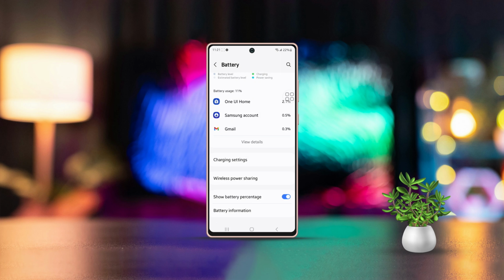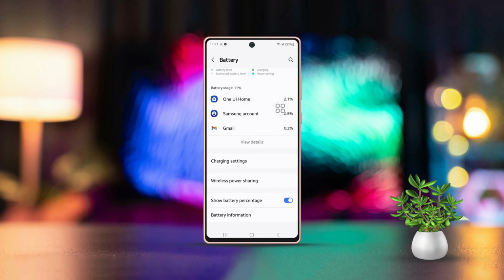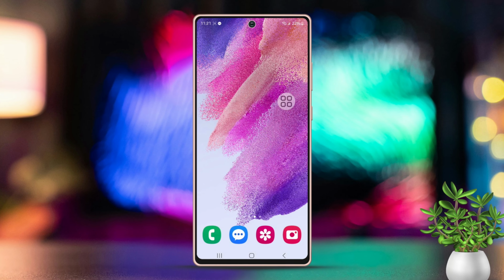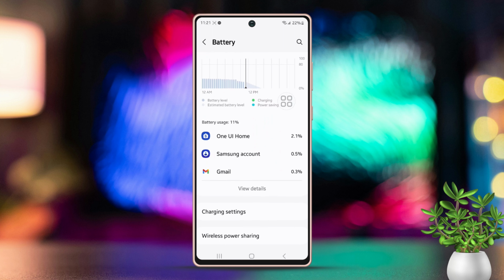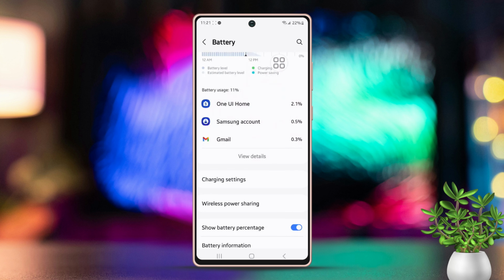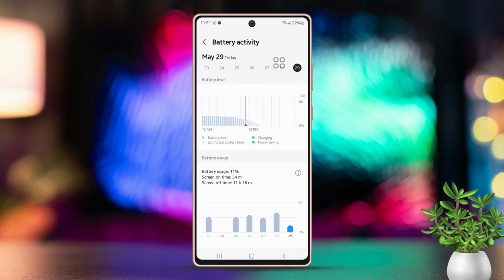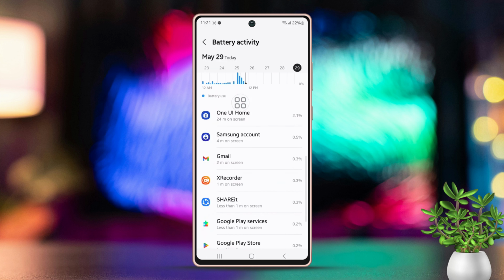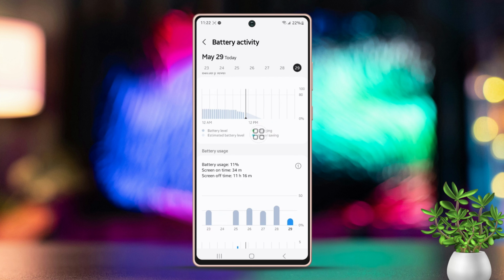How to Check Battery Usage on Samsung Phone | See Battery Usage on Samsung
If you wanna see battery usage on a Samsung phone, and can't figure out how to check battery usage on Samsung, watch this quick video guide. I've shared how to check battery capacity on a Samsung and how to show battery usage on a Samsung phone in this comprehensive video tutorial. Learn how to check app battery usage on Samsung.

In this quick video tutorial, I will show you how to check battery usage on Samsung and How to view battery usage on Samsung. Discover How to check Android battery usage and show battery percentage in Samsung. Watch the entire video and follow the step-by-step instructions carefully.

00:01- Video intro
00:12- The Solution
00:52- Solution ending